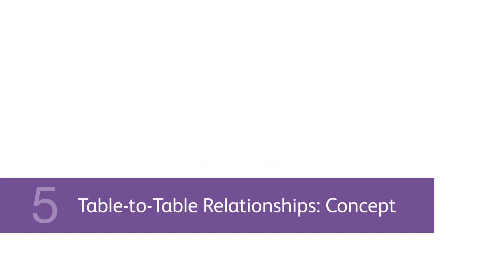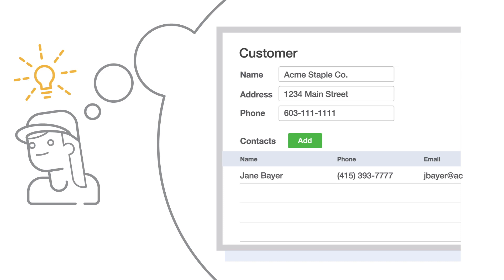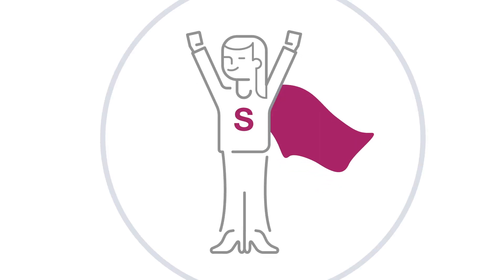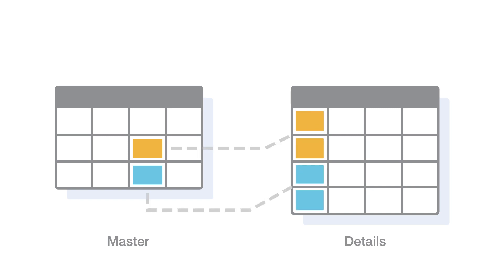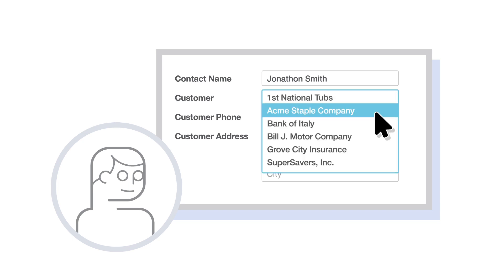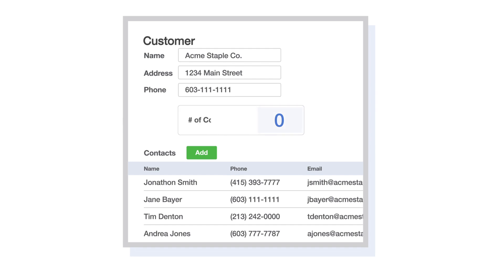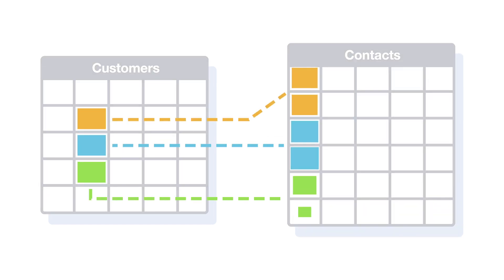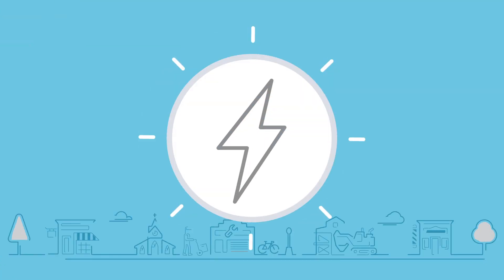Part 5: What is a Table-to-Table Relationship?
Now that you understand the basics of Quick Base, it's time to learn how to unlock the power of Table-to-Table Relationships. This video covers the basic concept behind this feature and prepares you to start creating relationships between data sets.